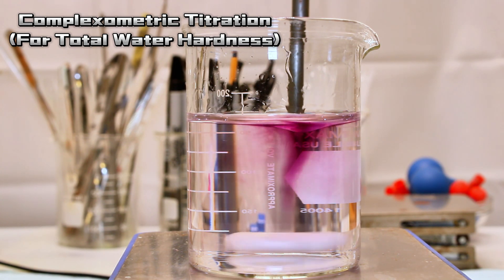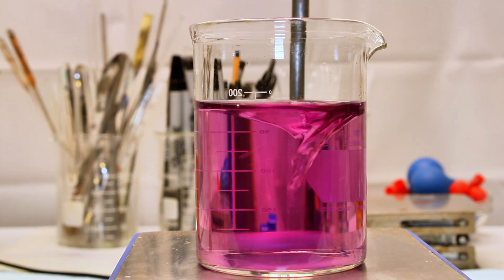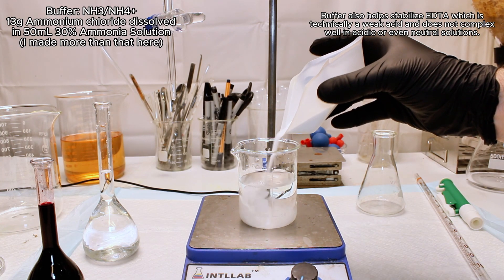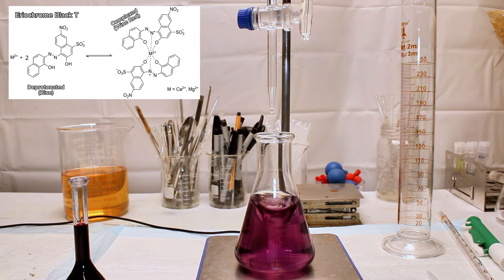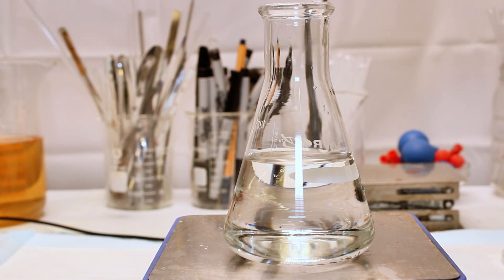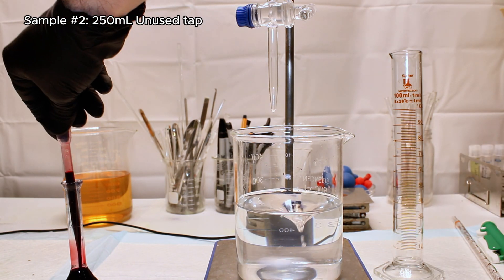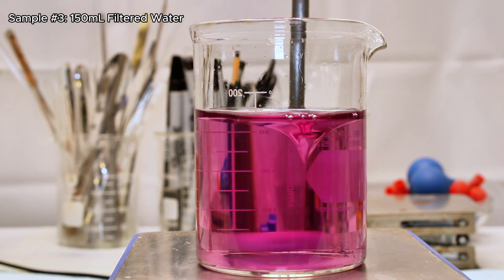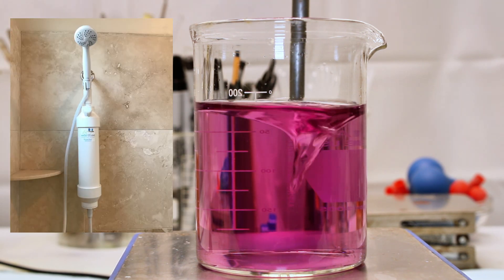Determining Water Hardness by Complexometric Titration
In this video I demonstrate how a complexometric titration with EDTA can be used to determine total water hardness. A further process can be done to separately test magnesium and calcium water hardness, but it would have made the video excessively long so I didn't bother.
Also, keep in mind the procedure shown in this video does not adhere to SOP for a determination like this, and I actively manipulate far more variables than you ever would in an analytical lab.
That said, I hope you enjoy anyway!